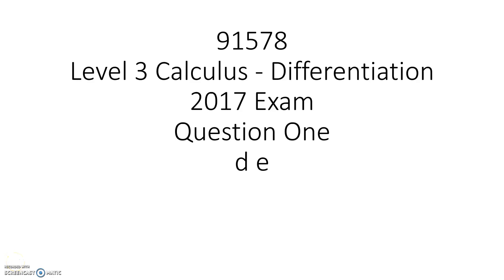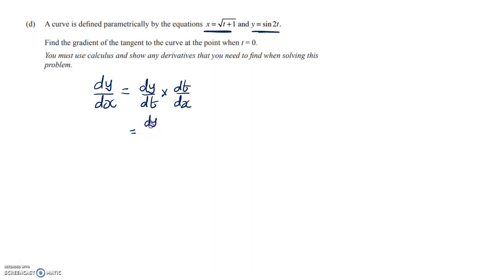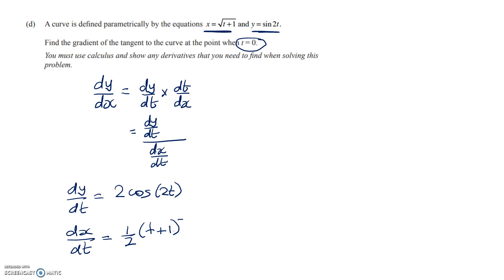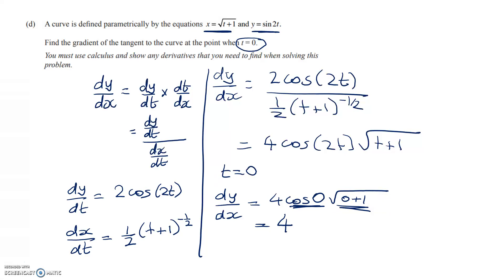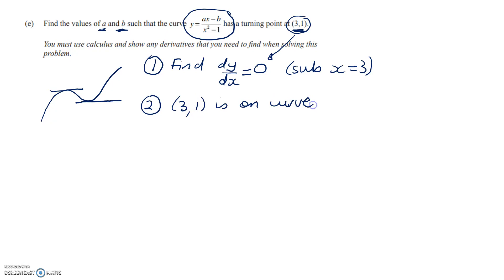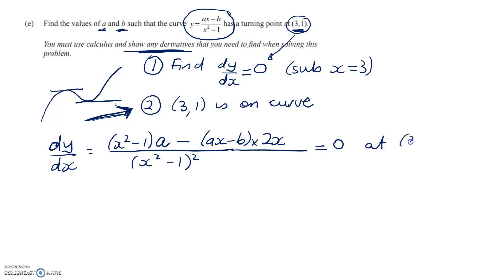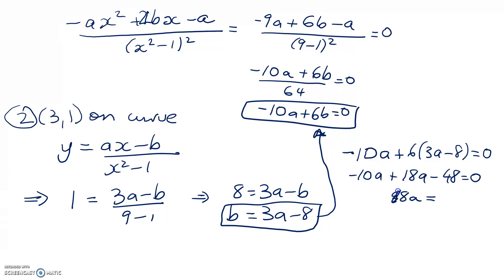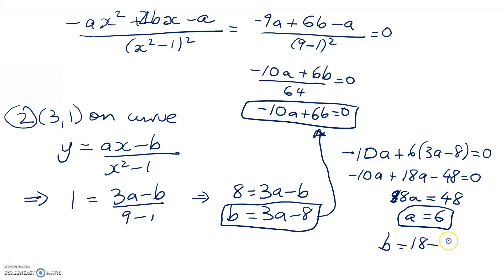Level 3 Calculus - 2017 Differentiation - Q 1 d e (M and E)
Merit and Excellence questions.  Straightforward parametric question. Finding the turning point of a curve.